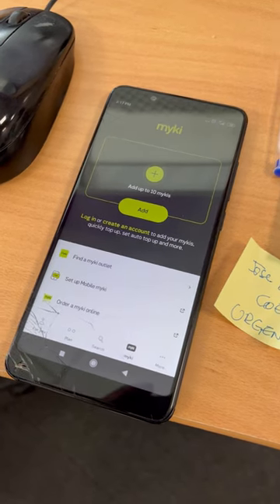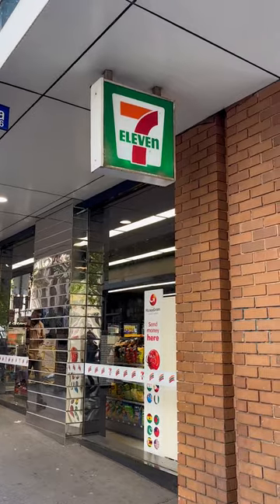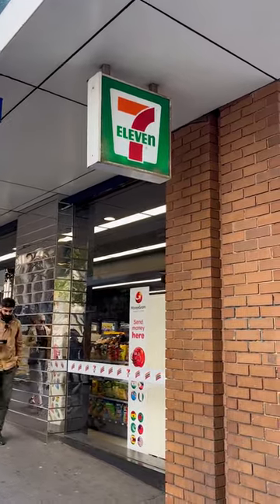🚃 A guide to public transport in Melbourne (Myki) - MCIE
🚃 A guide to public transport in Melbourne!